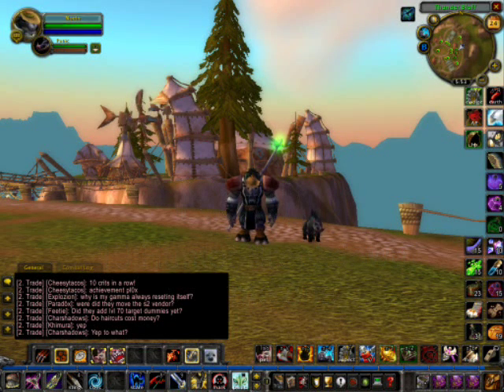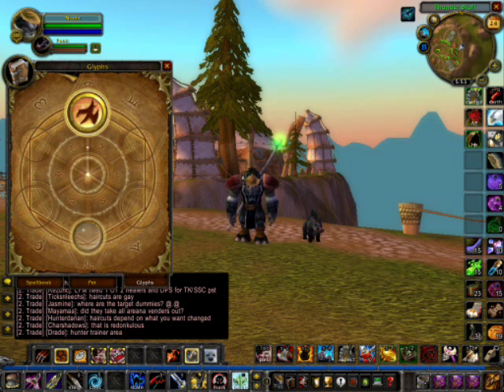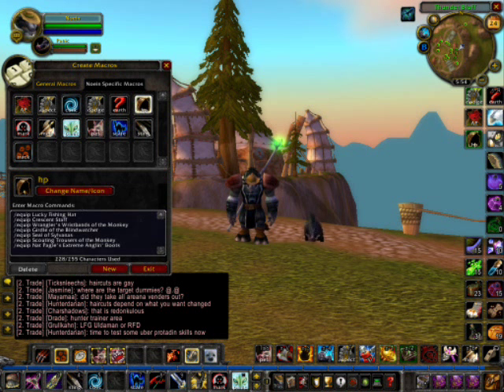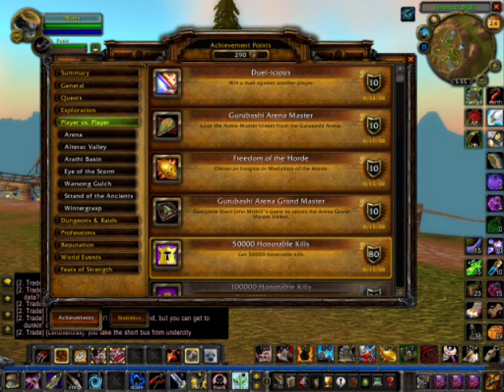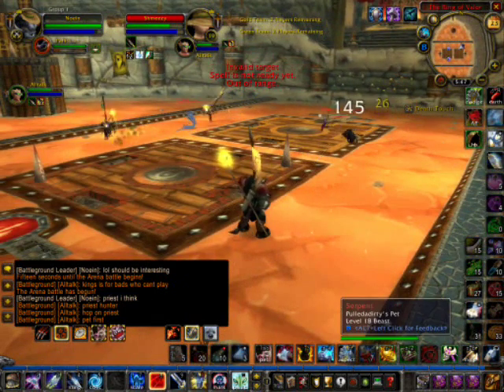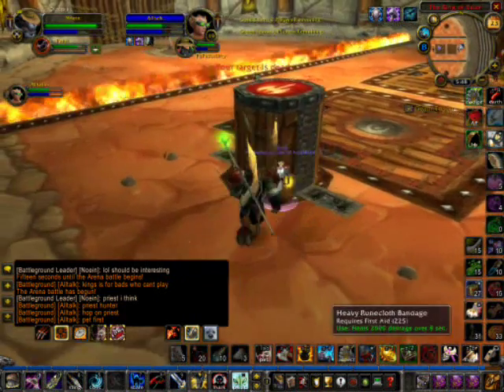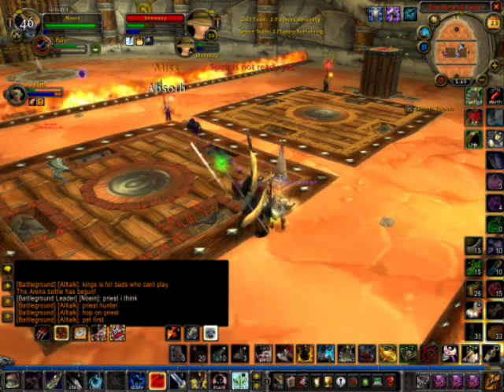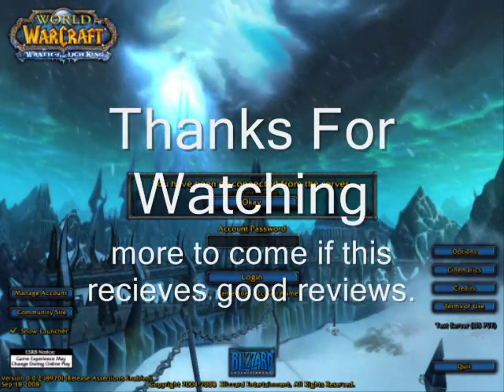Noein PTR Arena 10-19 twink hunter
Wotlk Ptr patch